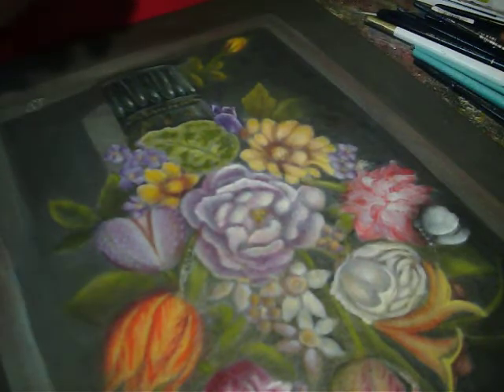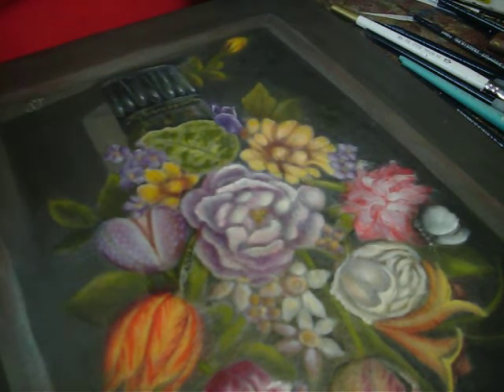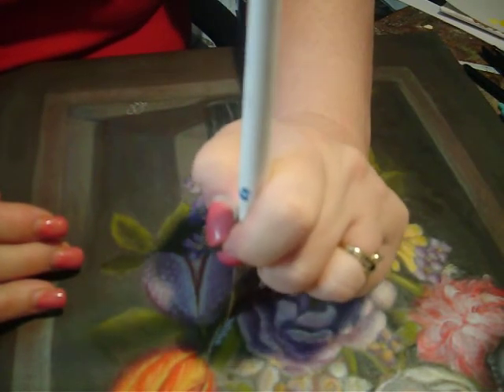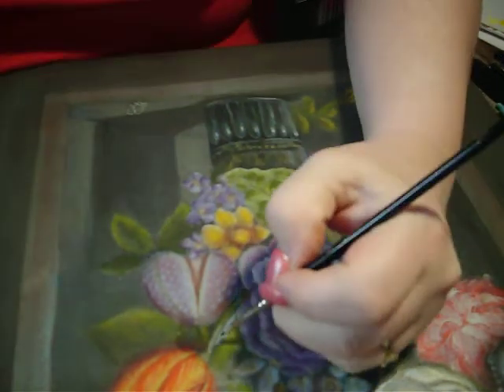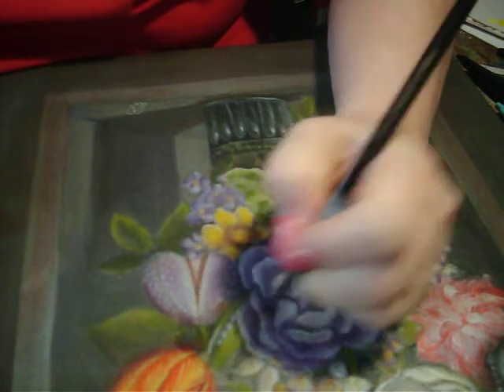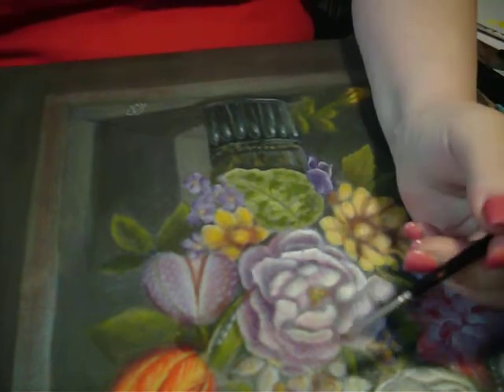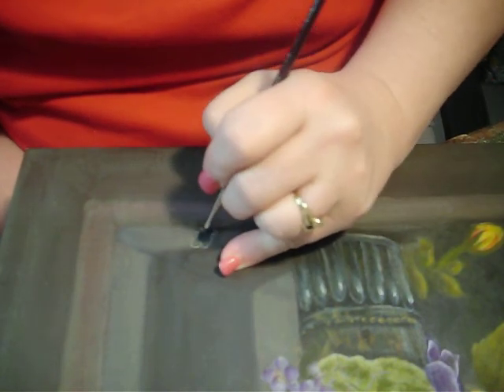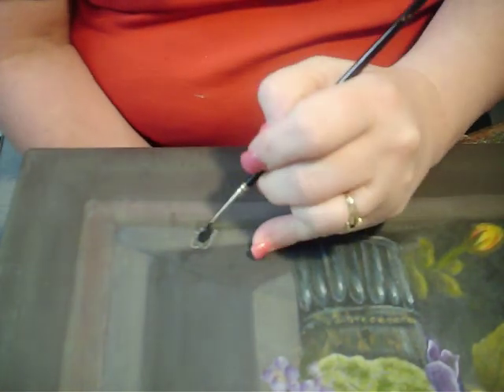D-10 FFF The Fly.mov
D-10 FFF the fly